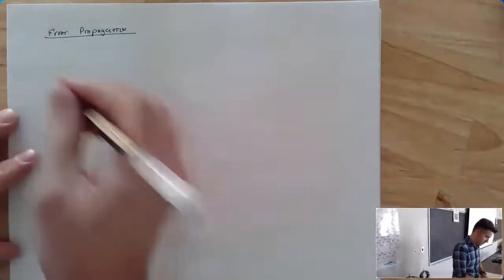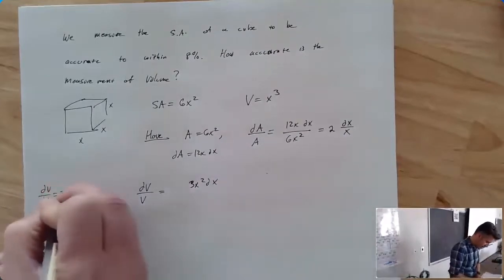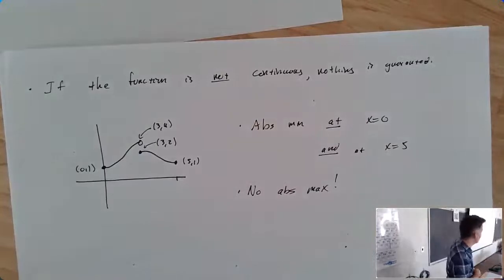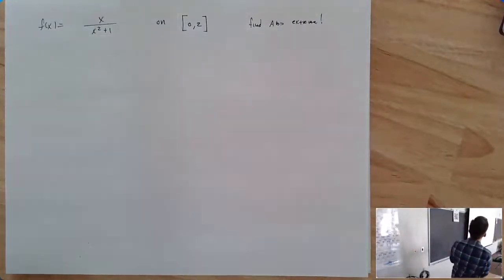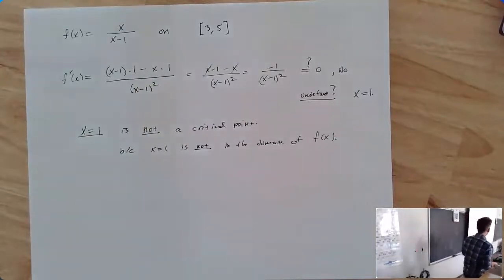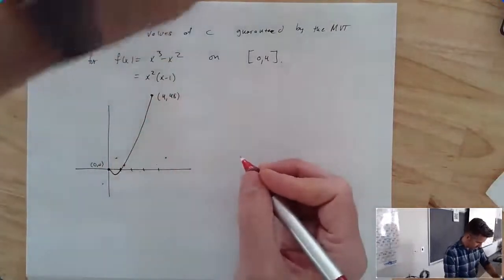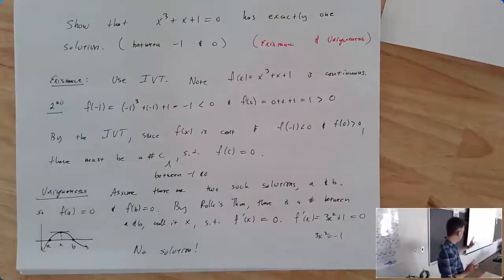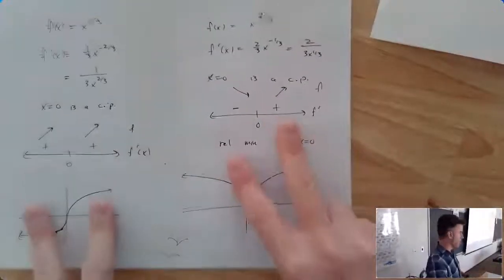Co-21A 11-10-2022 (Error Propagation, Absolute Extrema, Relative Extrema)